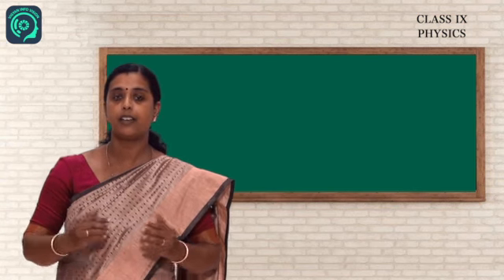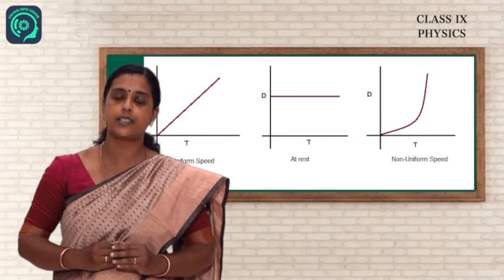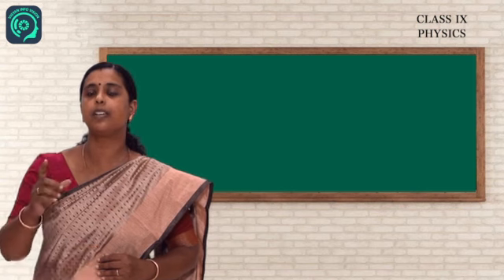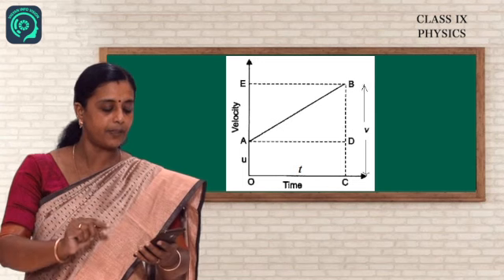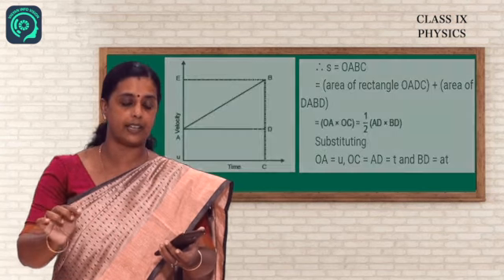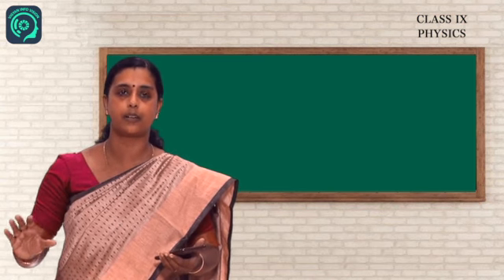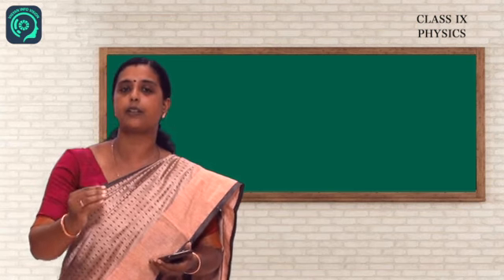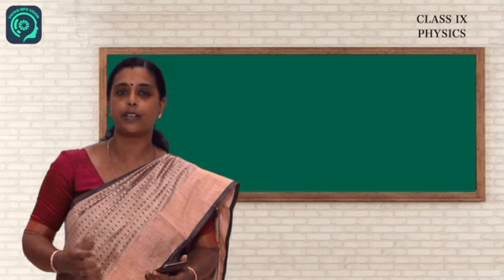Class 9 | Physics | Motion [Module 2] | VIGYAN INFOVISION | PDSSC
Ms. Brinda P N | Palghat Lions School | VIGYAN INFOVISION | PDSSC | Online Educational Portal | In Association With HYMNS MEDIA Palakkad